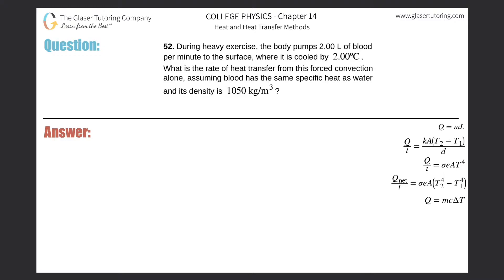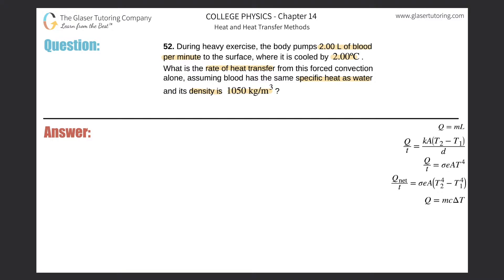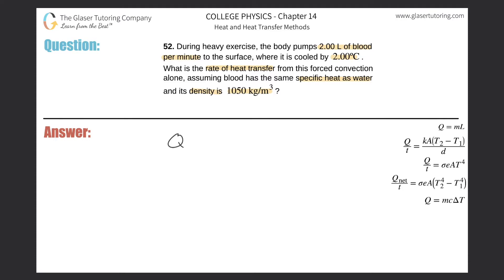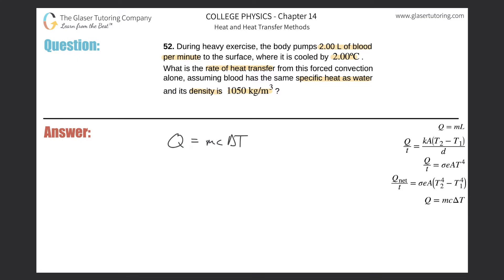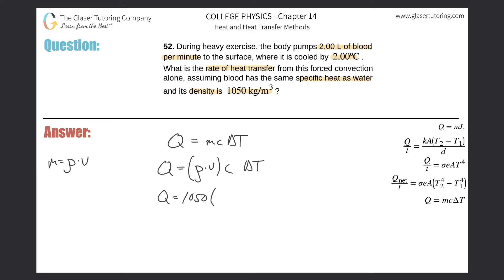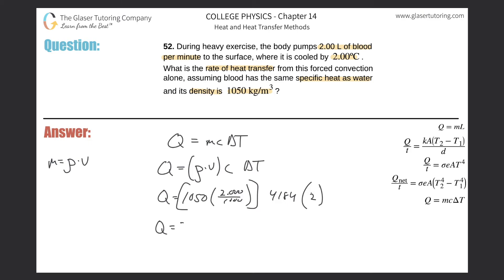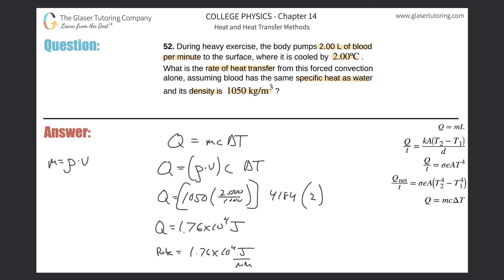14.52 | During heavy exercise, the body pumps 2.00 L of blood per minute to the surface, where it is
During heavy exercise, the body pumps 2.00 L of blood per minute to the surface, where it is cooled by 2.00ºC. What is the rate of heat transfer from this forced convection alone, assuming blood has the same specific heat as water and its density is 1050 kg/m3?